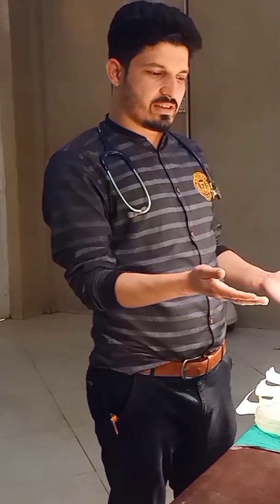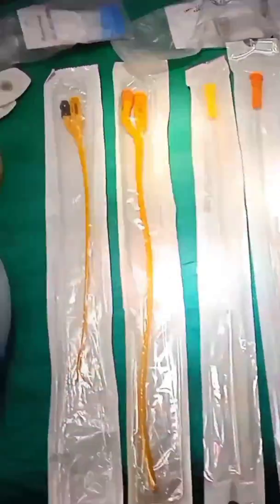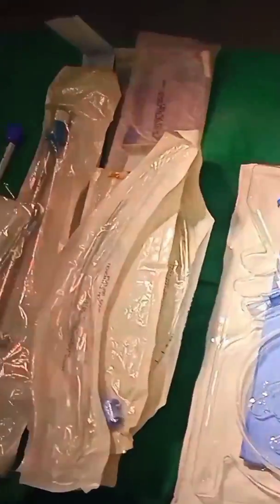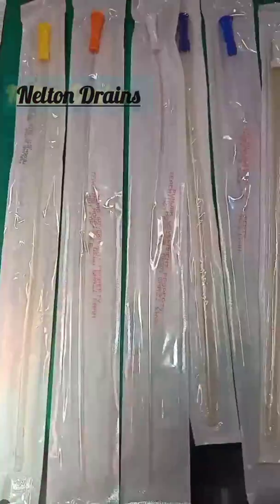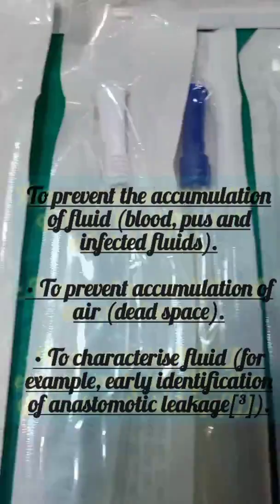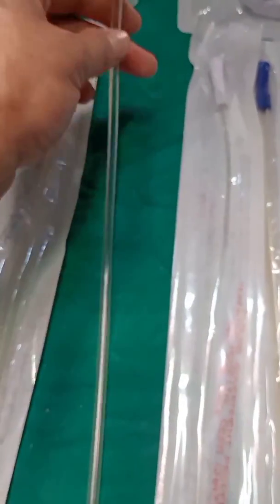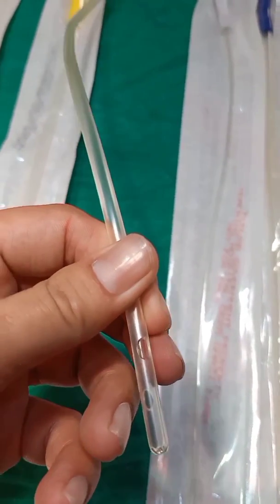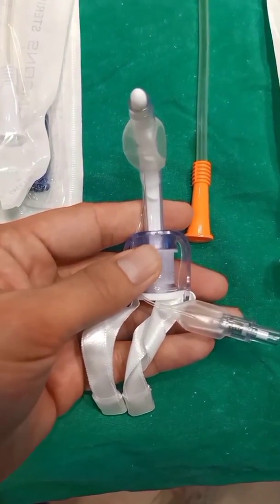Catheters Tubes and Drains/NLE/PMDC/FCPS MS IMM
basic surgical skills knot tying

basic surgical instruments

basic surgical instruments with

names and uses

basic surgical knot

basic surgical instrument tray

basic surgical knot tying

a

basic surgical instrument passing

basic surgical skills course india

basic surgical skills ukzn

but

about

basic survey in civil engineering

basic surgical instruments

names and uses

basic surgery instruments

basic survival skills

no

a

basic survey

basic sur practice

basic survival kit

no

but

basic surah for namaz